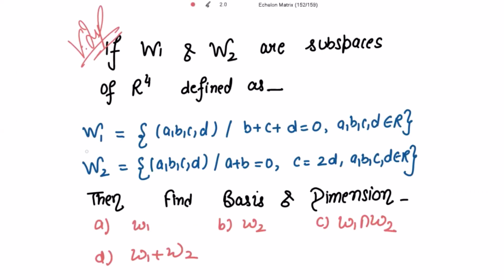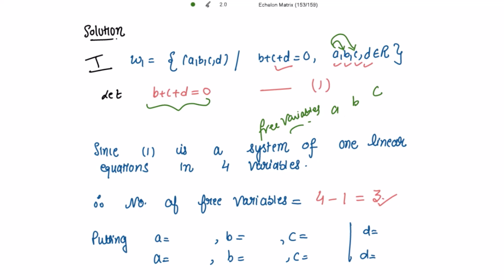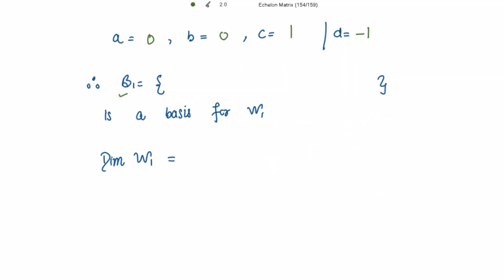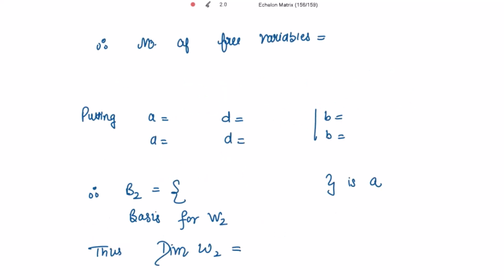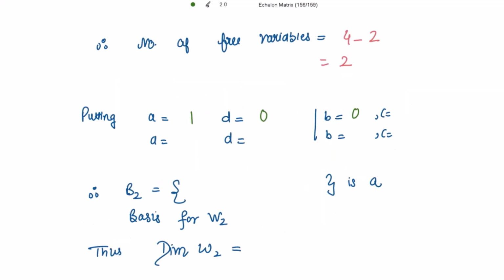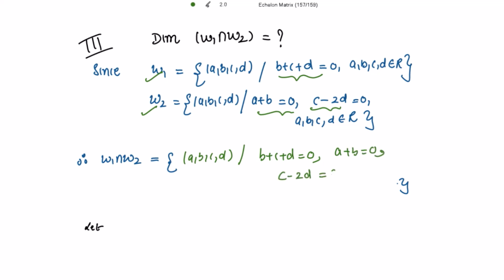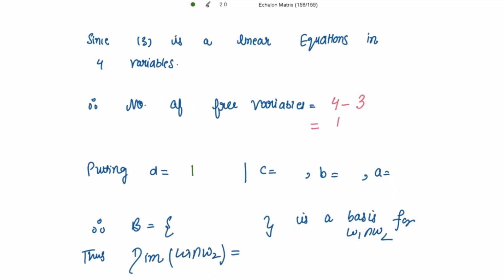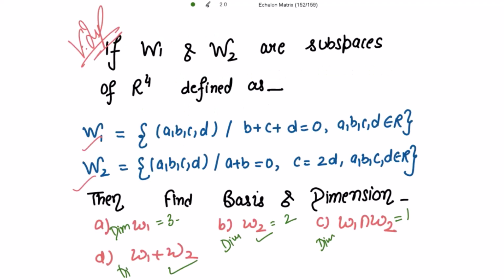csir net Mathematics linear algebra|vector space csir net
vector space csir net questions
How to find basis of a subspace
How to find dimension of vector space
What is the basis and dimension of a matrix
How to calculate basis and dimension of matrix
csir net mathematics important topics
Basis and Dimension of Vector Space
Matrices for csir net
Basis and Dimension important questions
Basis of  a matrix